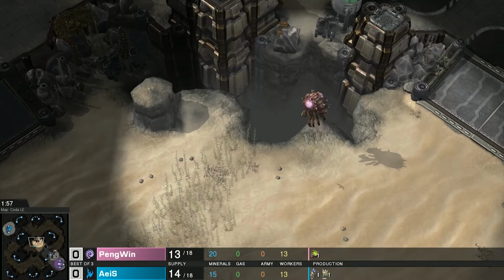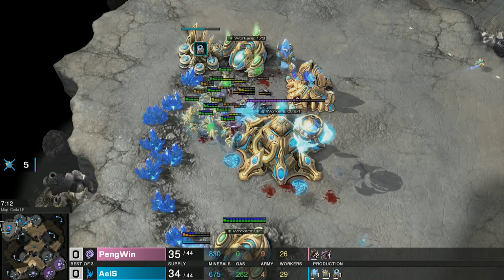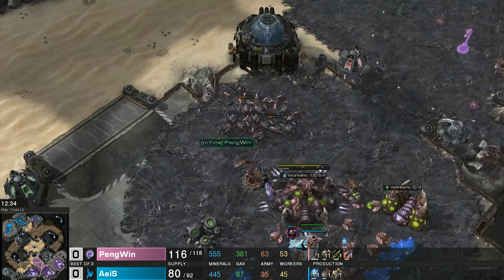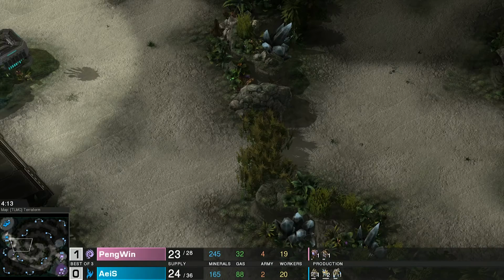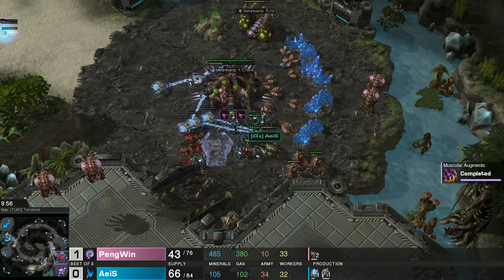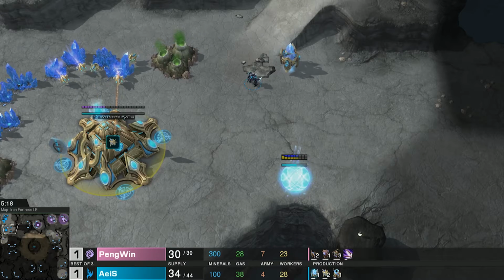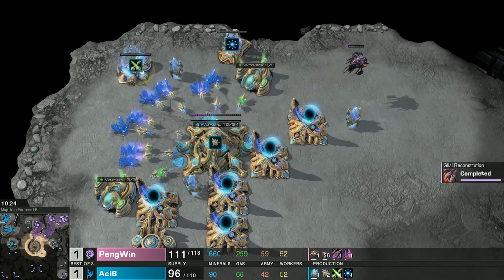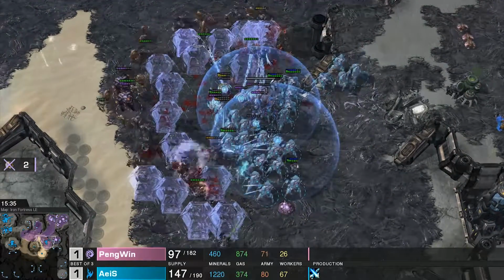RO 32 Group C Match 1: PengWin {Z} vs AeiS {P}